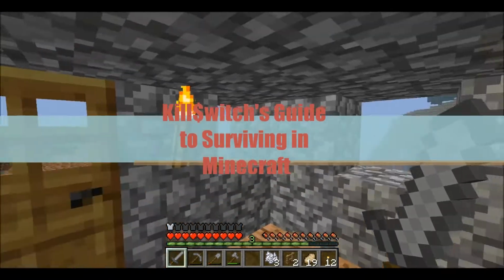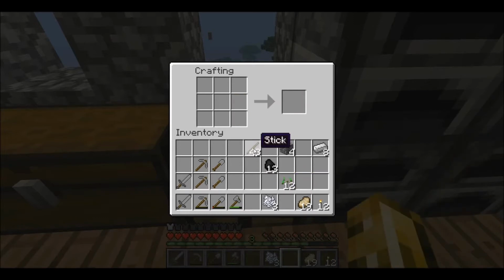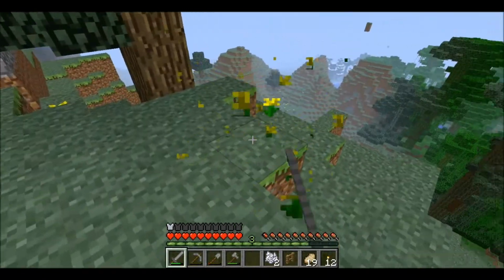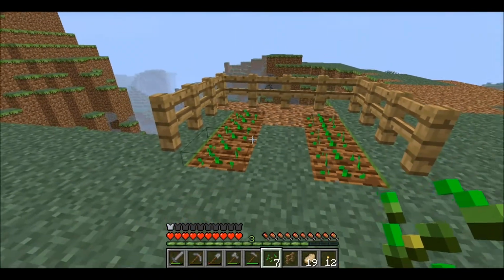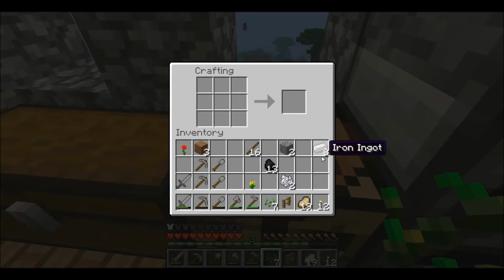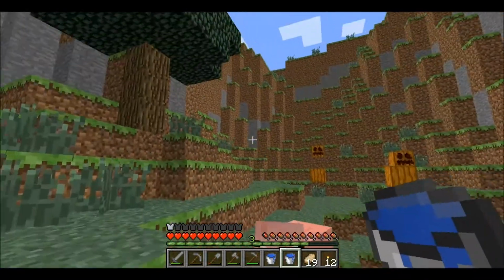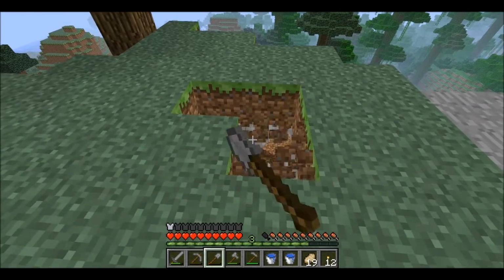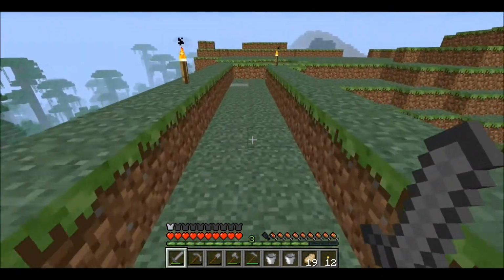Kill$witch's Guide to Surviving in Minecraft E05 - Farm and Water (And a lil bit o' Iron)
How to survive in Minecraft, Kill$witch style. Find out how you can survive while being a noob like Kill$witch. Today, we are FARMERS! Not really, but seriously, we are. We make our own wheat farm and learn how to carry water! But at the same time, Kill$witch shows a neat trick to save the trip to a water source every time you need water!

Have a game request that you want us to play?